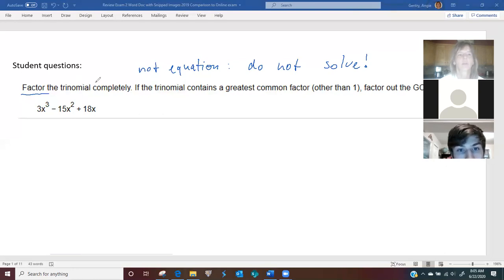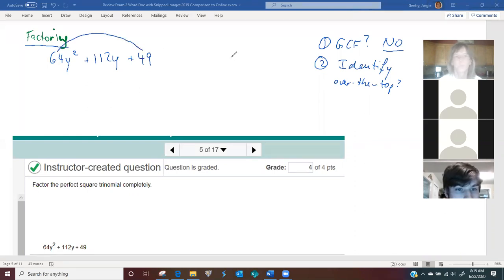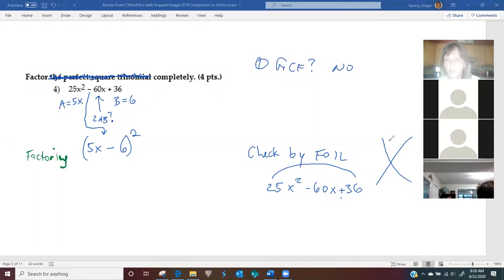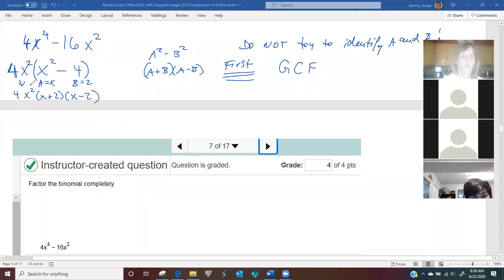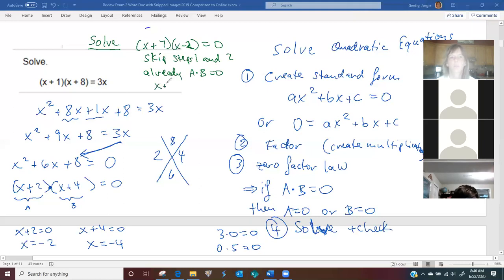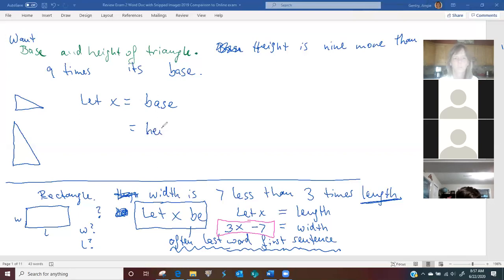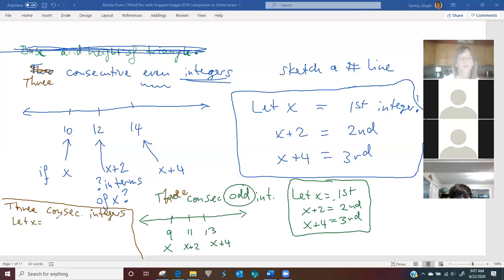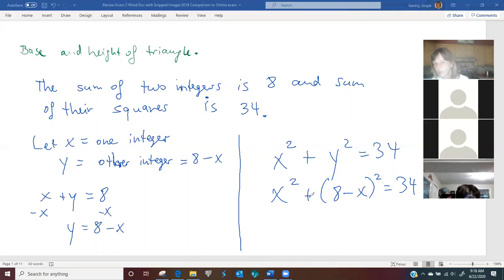Zoom Session June 22. More on factoring, solving, and word problems.